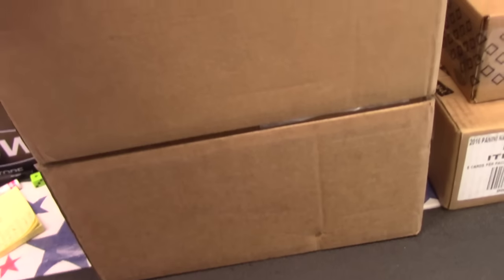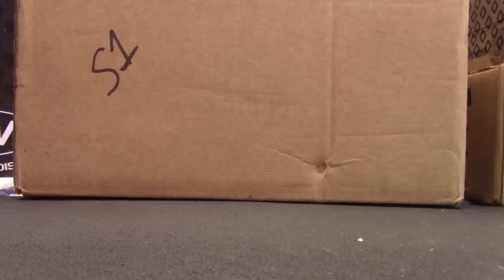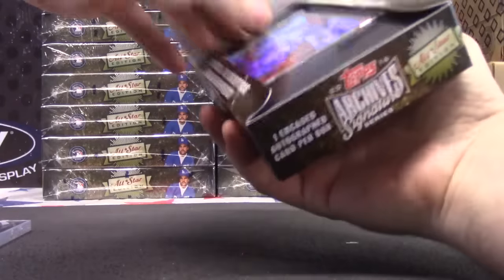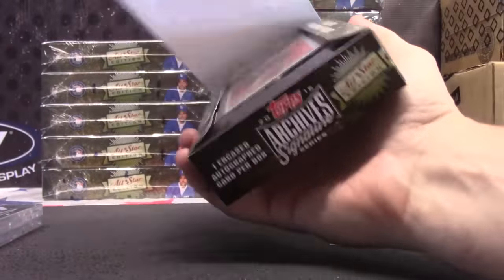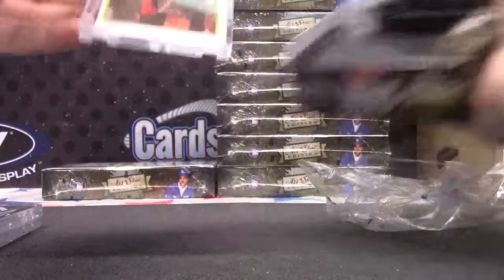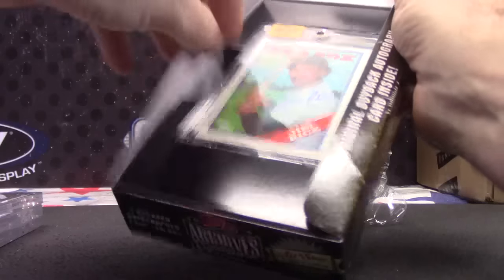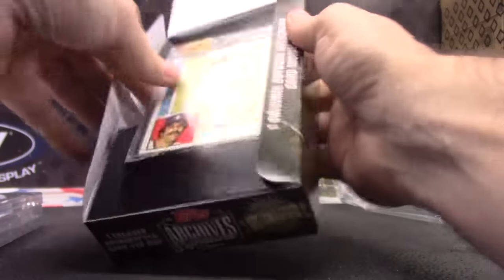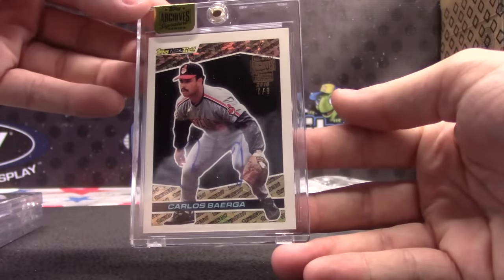2016 Topps Archives Baseball 20 Box Serial s GB # 1